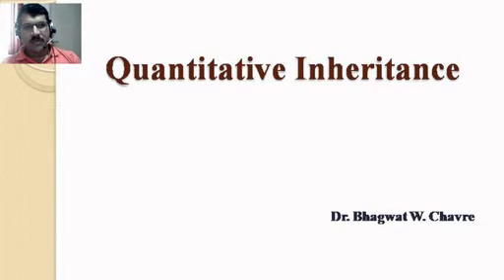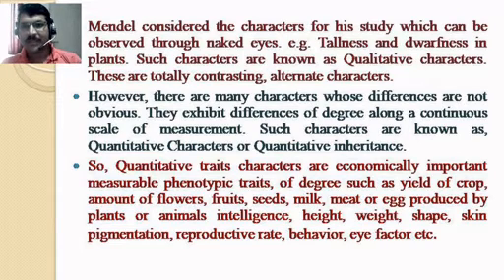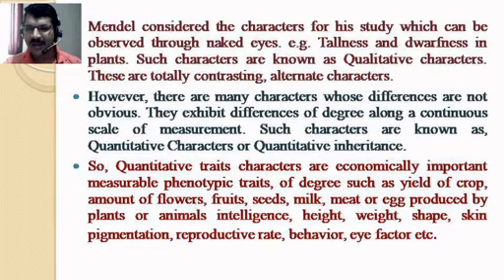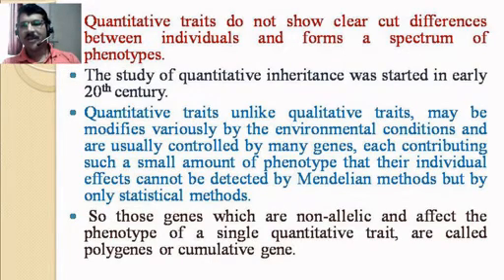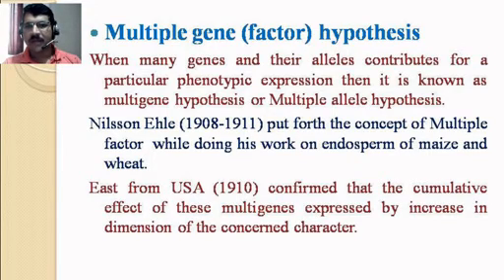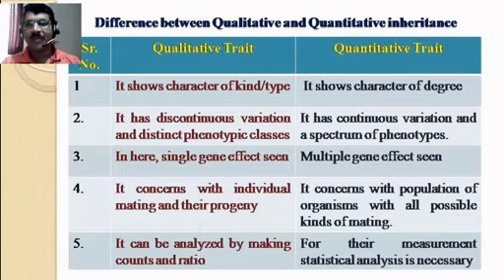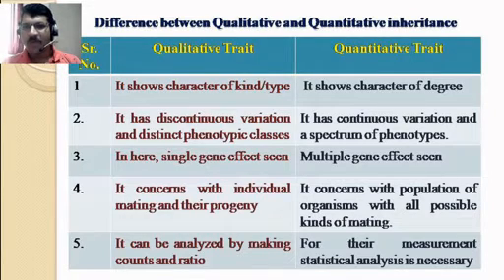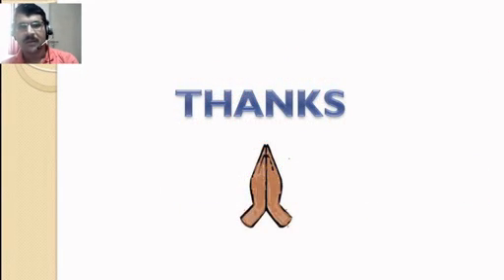Quantitative Inheritance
In theis video the concept of Quantitative Inheritance is explained with difference between Qualitative and Quantitative Inheritance.